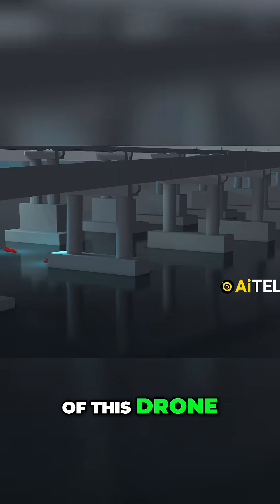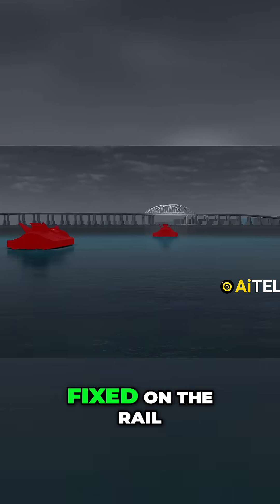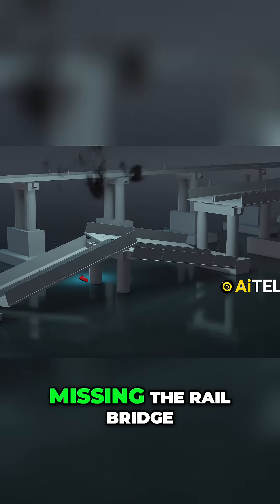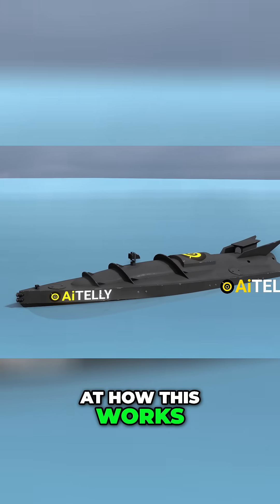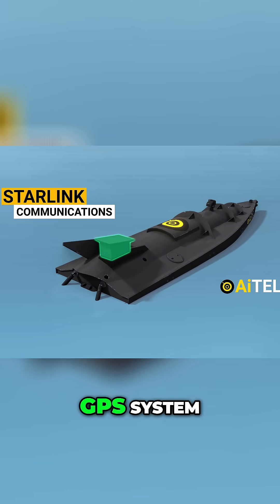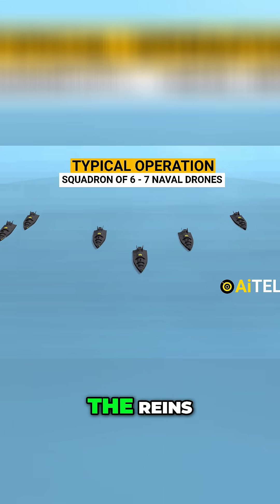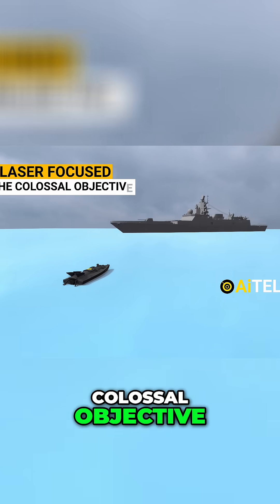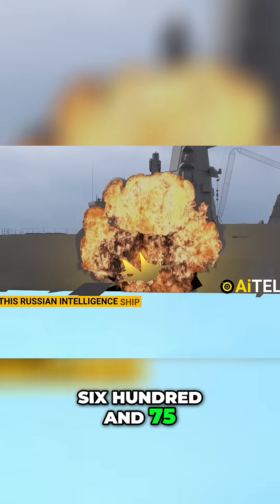Naval Drones: Ukraine's Secret Weapon?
Sea drones damage bridges and sink ships. This video examines Ukrainian naval drone attacks on the Crimean Bridge and Russian warships, revealing tactics and impact. Sea Beatty drones exemplify cutting-edge naval warfare and its psychological effect.